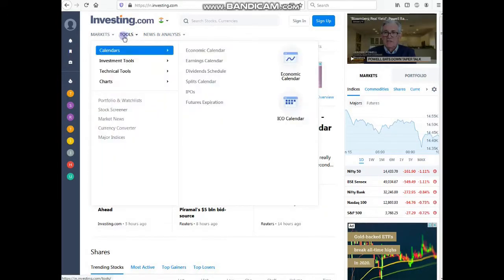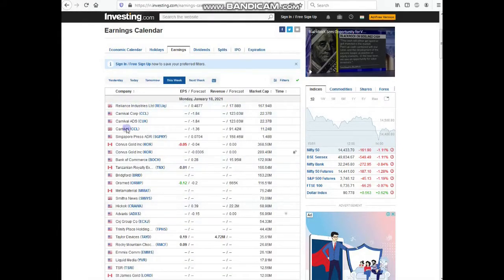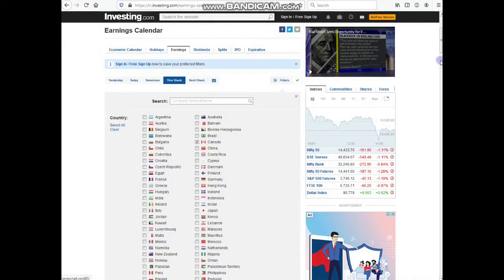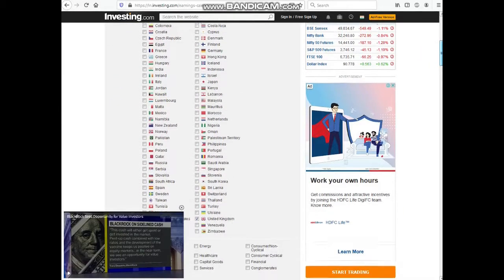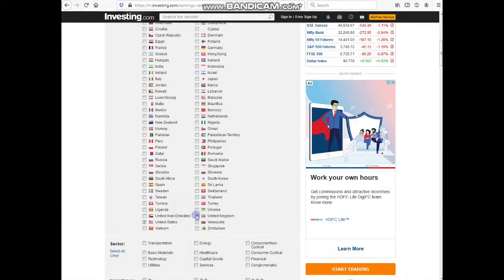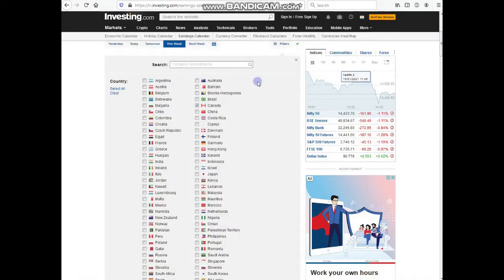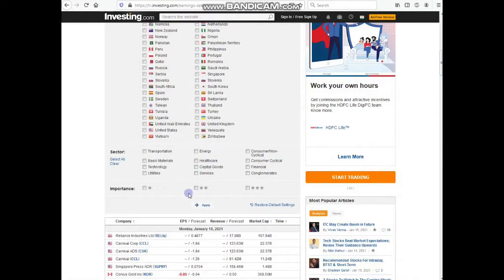how to know Earnings Release Date of Companies Listed on Share Market | Moneycontrol site Tutorial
Tutorial to find Earnings release date of NSE listed Stocks
For Trading Strategy Automation, Backtesting System, Custom Indicators :-
Haven't opened a Demat a/c yet ?